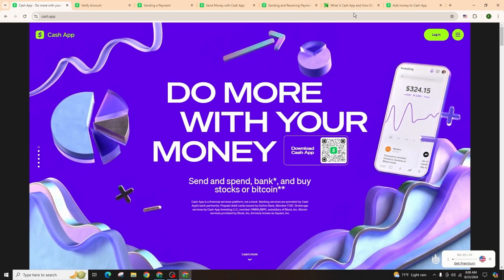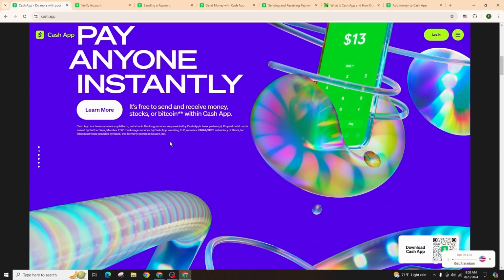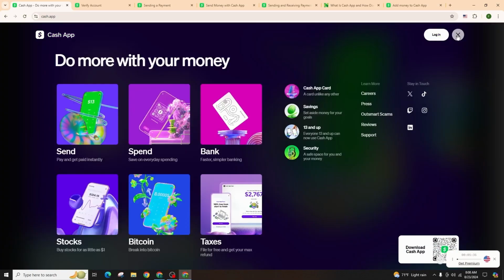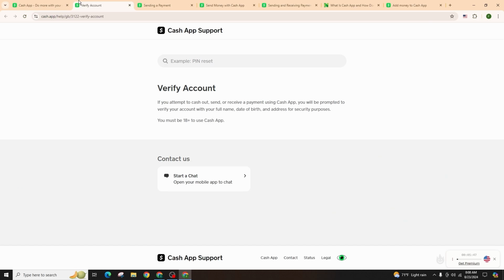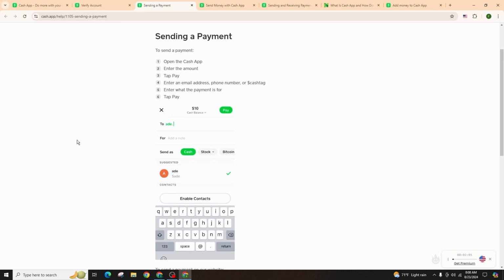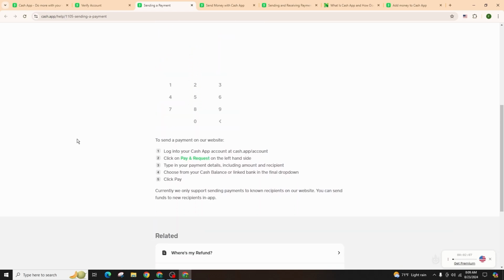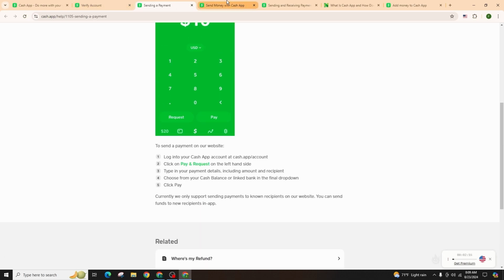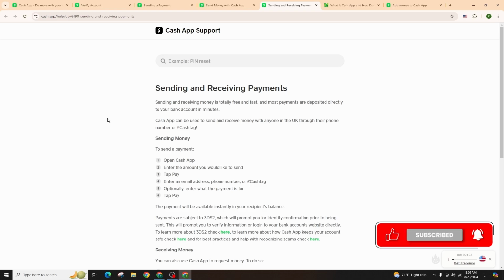How to Send Money on Cash App Without Identity Verification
How to Send Money on Cash App Without Identity Verification in 2024! Want to send money on Cash App without going through the identity verification process? This video will guide you through the steps on how to send money on Cash App without identity verification quickly and easily. Whether you're asking, "How do I use Cash App without verifying my identity?" or need tips on using basic features, this tutorial has you covered. Learn how to navigate Cash App with limited verification and send money seamlessly. Watch now to see how you can send money on Cash App without identity verification today!

Timestamps:

00:00 How to Send Money on Cash App Without Identity Verification
00:10 How Do I Use Cash App Without Verifying My Identity?